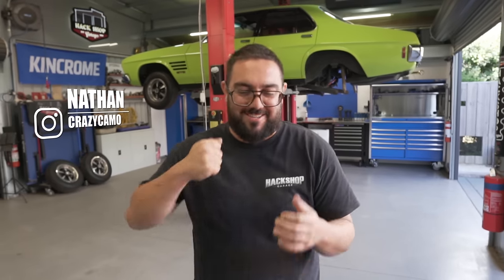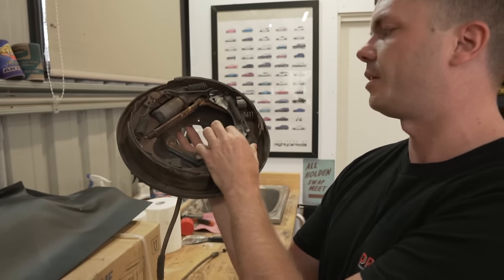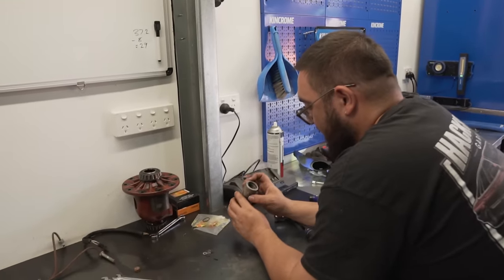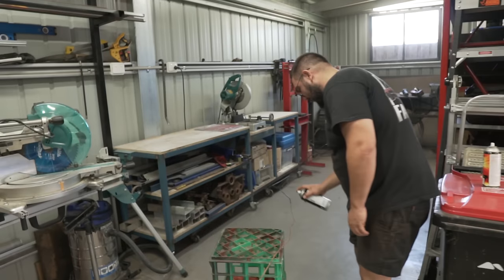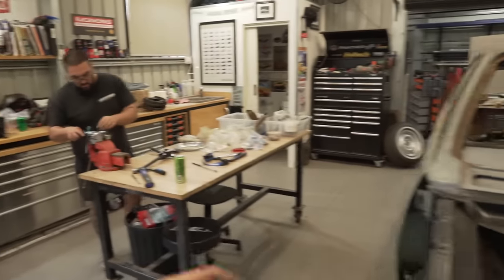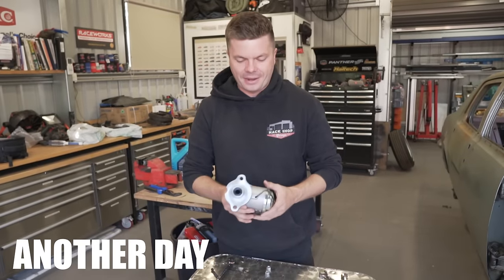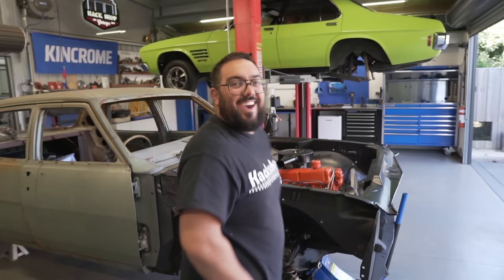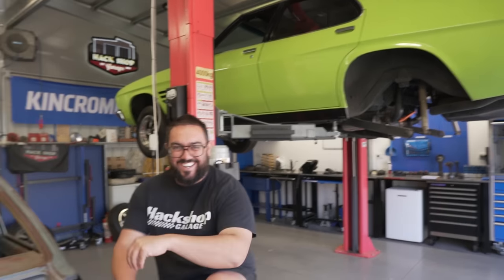BRAKE OVERHAUL - We Actually Got Something To Work! - HG Build - Part 9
In this episode, we finally get the brakes done and working on the HG!

Want to join us at the factory for members only meets and a bunch of member benefits like Monthly tool Give-Aways?

Nathan - @camoscustomgraphics